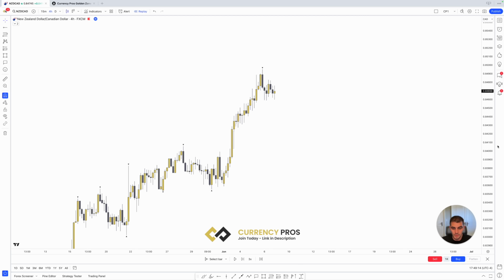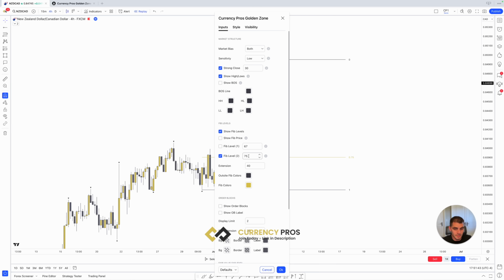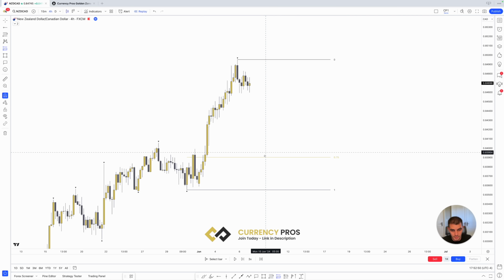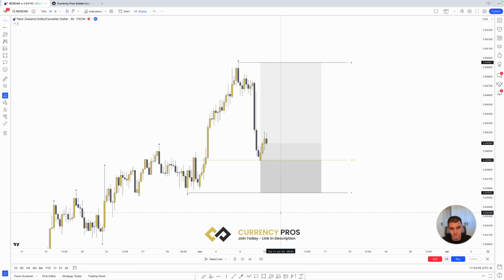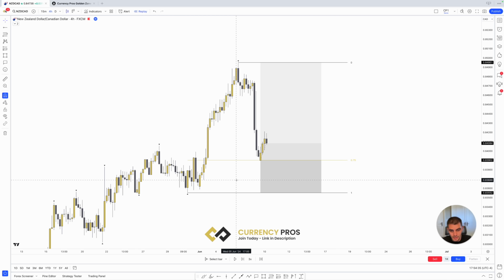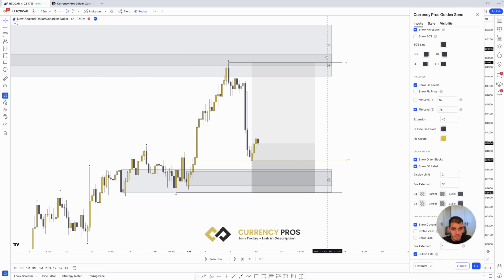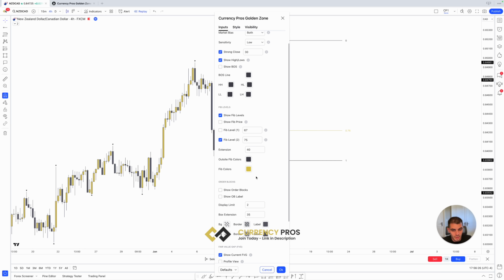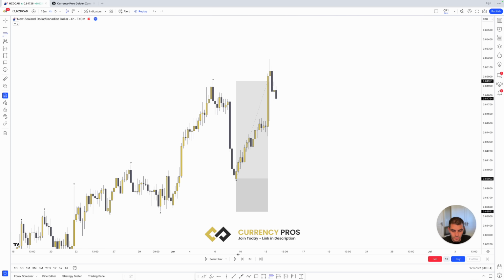Trading High Impact News - SMC STRATEGY